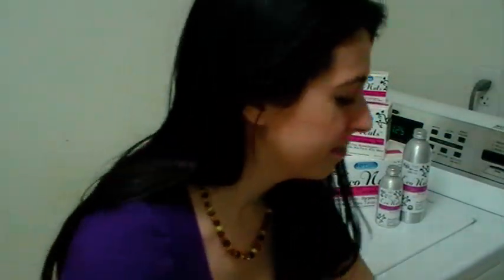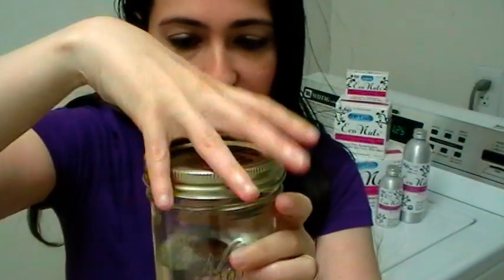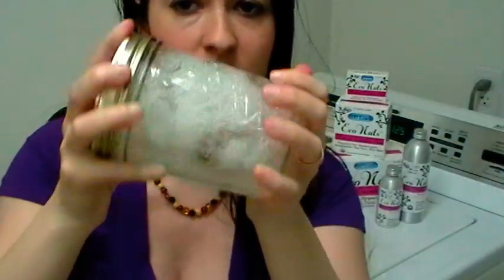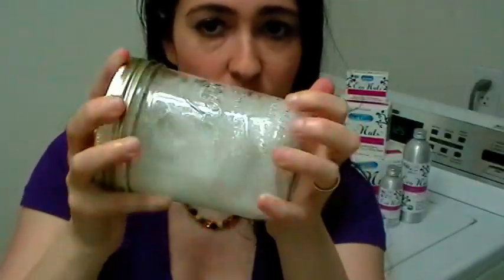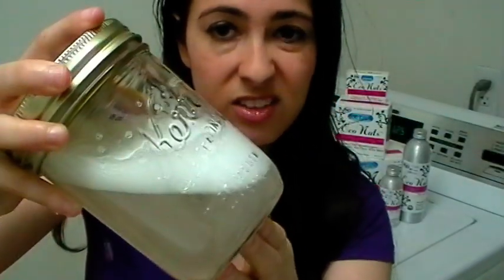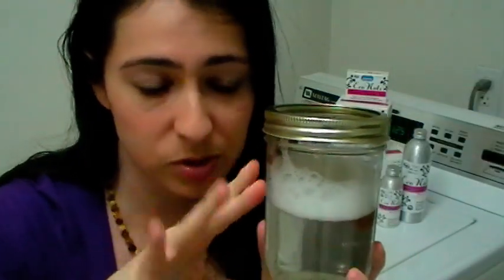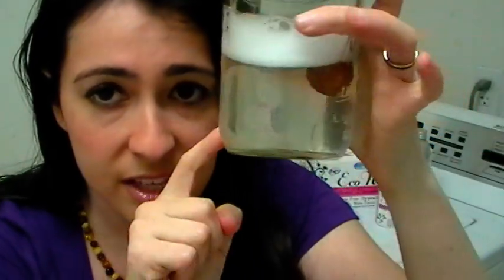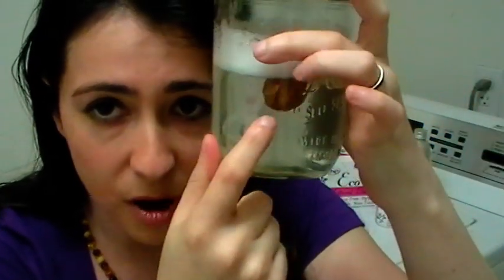Eco Nuts Soap Nuts -What happens inside your washing machine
Co-founder of Eco Nuts Mona Weiss shows you what soap nuts are doing when they are inside your washing machine and how/why they work.

Sorry for the poor quality - I blame the bad lighting in the laundry room :)